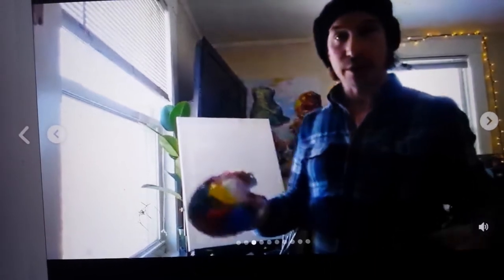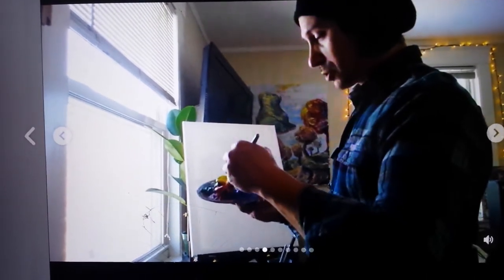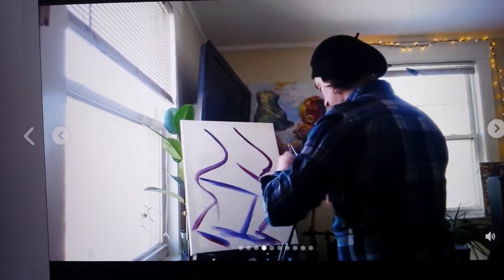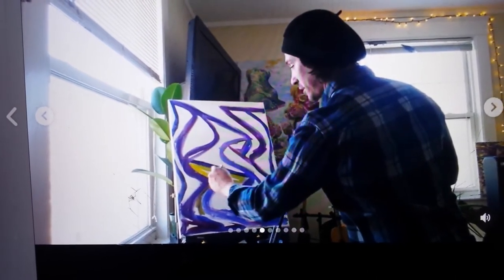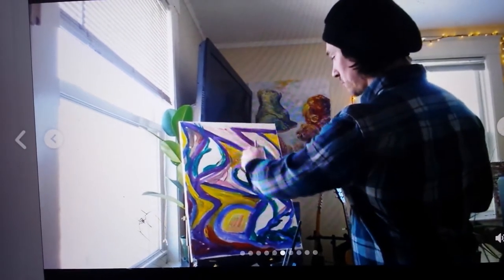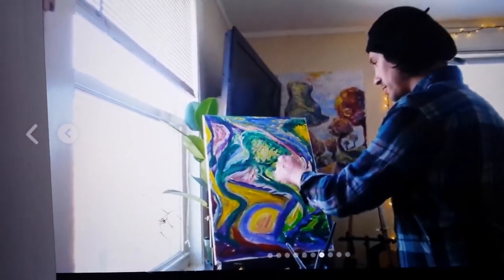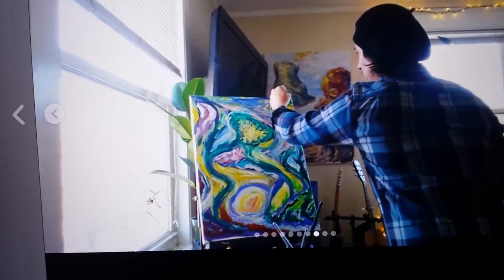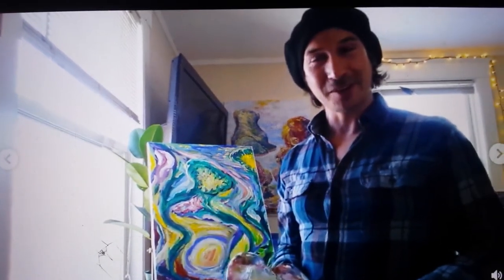The Artist Nook ep 1 "My Style"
premier episode of the artist nook.